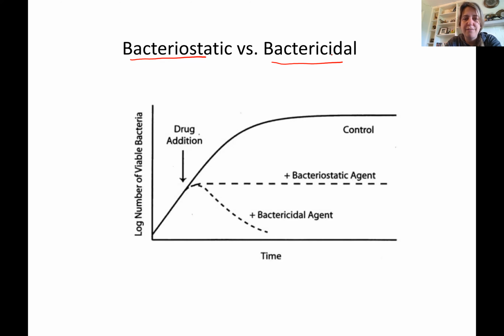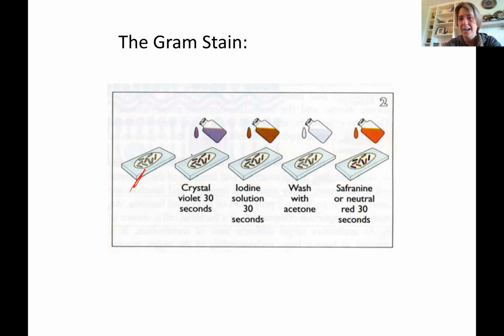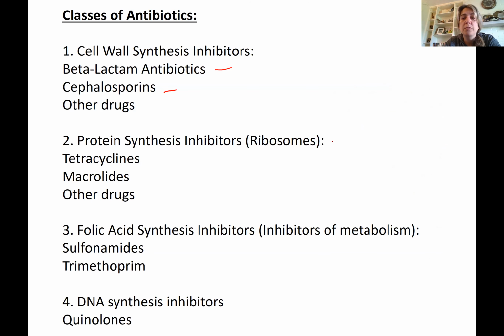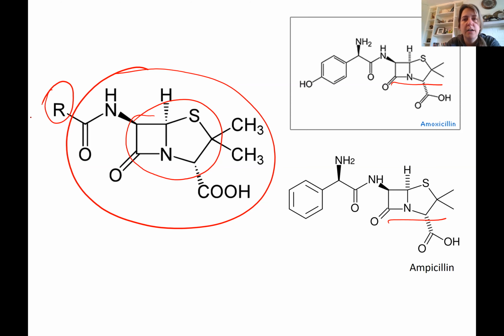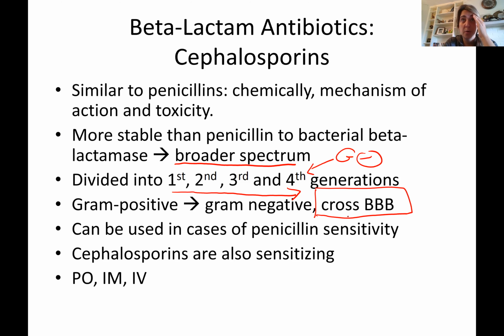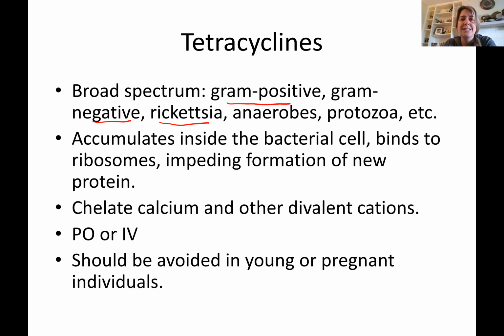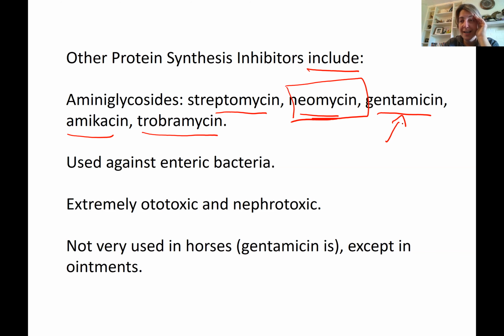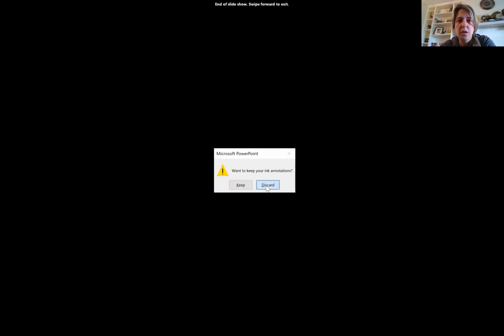antimicrobials (antibiotics) and their use in horses